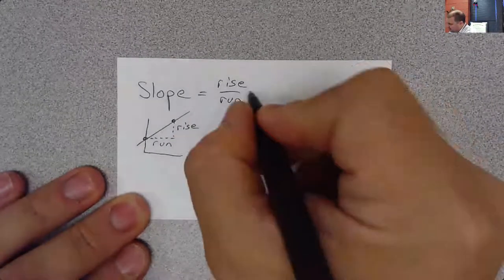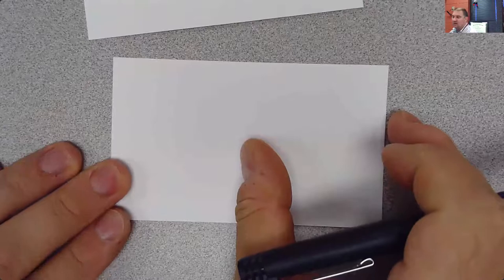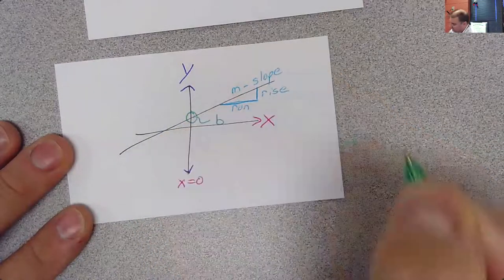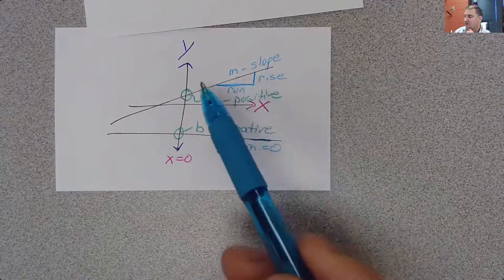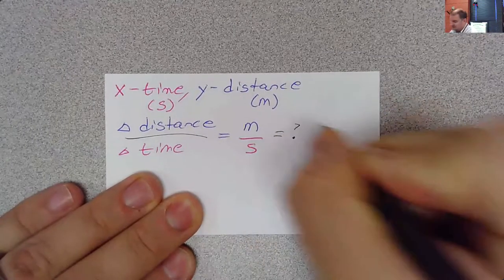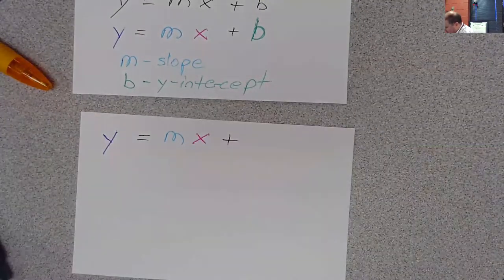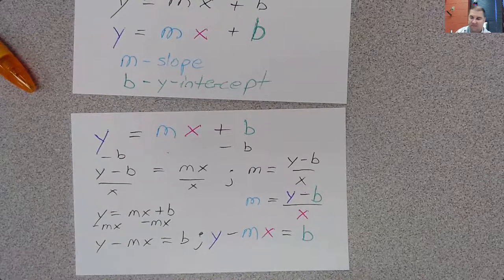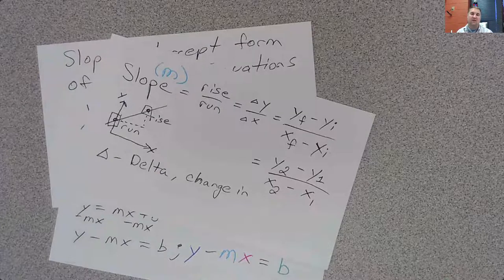Slope-Intercept Linear Equations